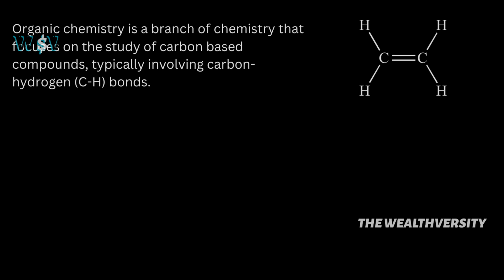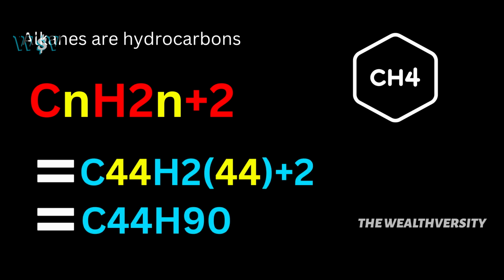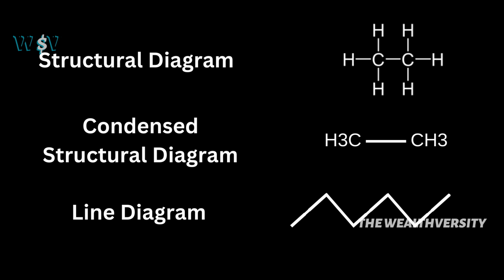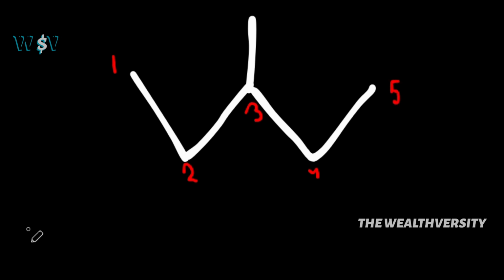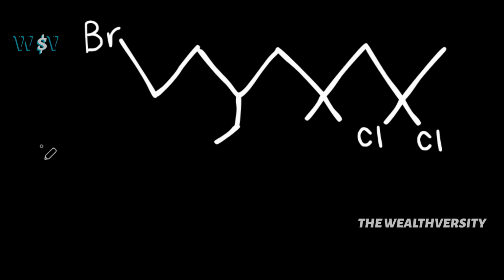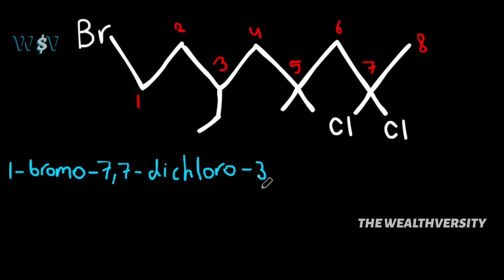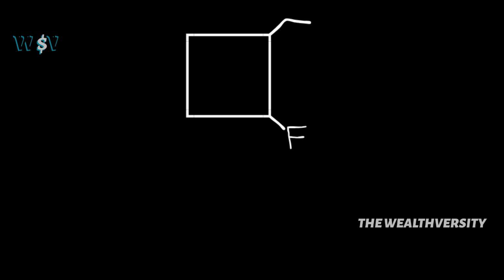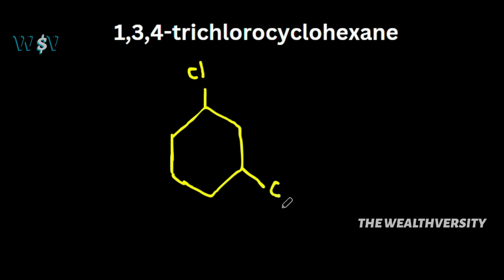Chemistry Tutorial - Alkanes - Organic Chemistry Nomenclature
In this tutorial, we will be explaining how to name and draw alkanes, an organic chemistry compound.

Organic chemistry is a branch of chemistry that focuses on the study of carbon based compounds, typically involving carbon-hydrogen (C-H) bonds. It was originally confined to compounds produced by living organisms but now extended to include man-made substances based on carbon, such as plastics. Carbon is unique in its ability to form long chains and complex structures through covalent bonding, allowing for many organic compounds to exist.

🔺Visit our "Organic Chemistry" playlist to see more of the following topics
1. Organic Chemistry Nomenclature
2. Alkanes
3. Alkenes & Alkynes
4. Isomers
5. Alcohols
6. Ethers
7. Thiols
8. Aldehydes
9. Ketones
10. Amines
11. Amides
12. Aromatic Compounds
13. Carboxylic Acids
14. Esters
15. Organic Chemistry Reactions